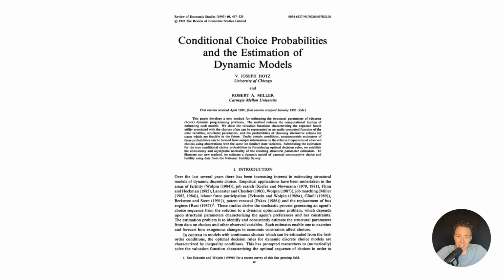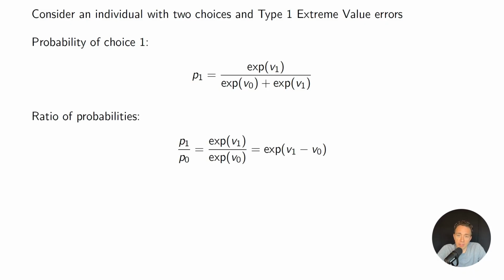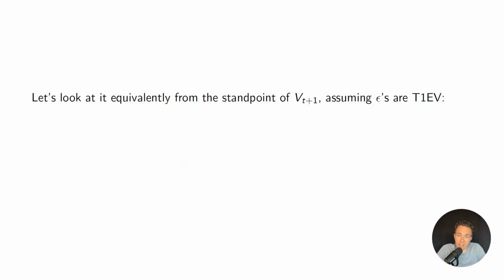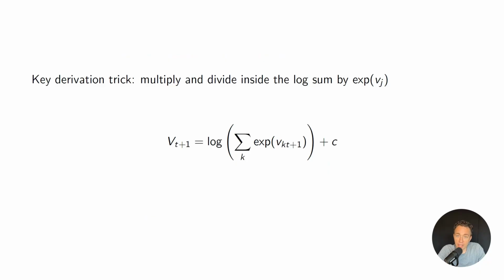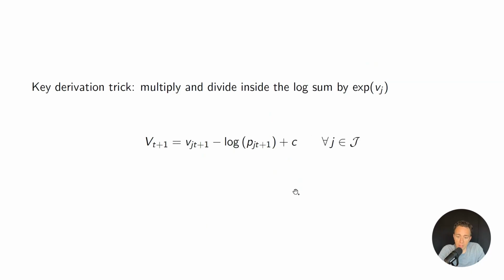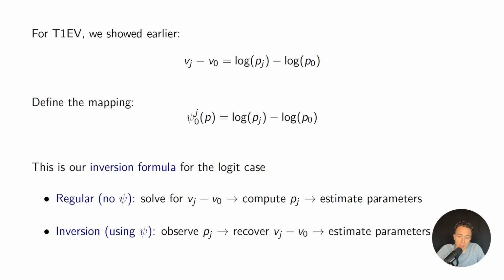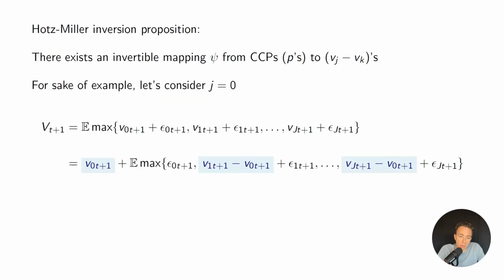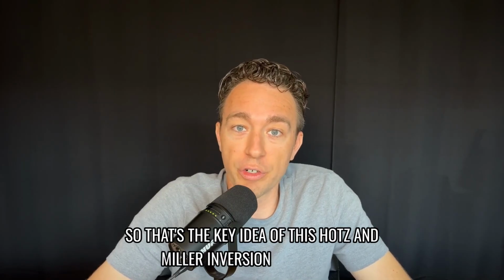The Hotz-Miller Inversion: Math Behind CCP Estimation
This video walks through the mathematical details of the Hotz-Miller (1993) conditional choice probability (CCP) inversion. We derive the key formulas that allow us to express differenced conditional value functions as functions of observable choice probabilities. This eliminates the need to solve the dynamic programming problem via backwards recursion!

Scientific reference: Hotz, V.J. and R.A. Miller (1993). "Conditional Choice Probabilities and the Estimation of Dynamic Models." Review of Economic Studies, 60(3), 497–529.

Topics covered:
— Deriving the logit CCP inversion formula from choice probability ratios
— How IIA simplifies the relationship between value functions and choice probabilities
— The closed-form expression for the Emax term under Type 1 Extreme Value errors
— The "multiply and divide by 1" algebra trick for rewriting the conditional value function
— The general Hotz-Miller proposition: the psi mapping from CCPs to differenced conditional value functions
— Why this inversion works for any distribution of epsilon (not just logit)
— Preview of the terminal choice (optimal stopping) application